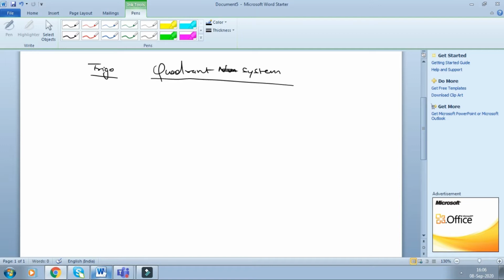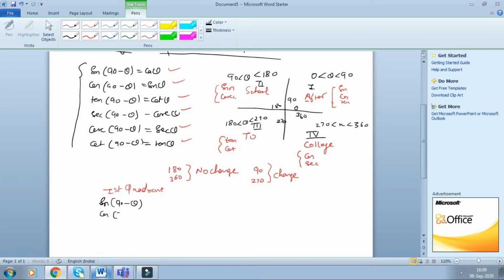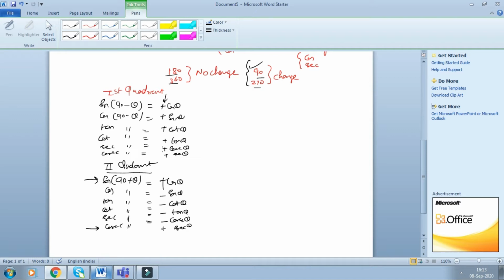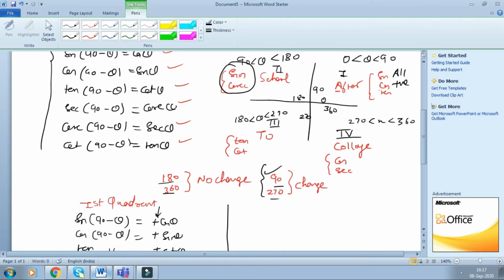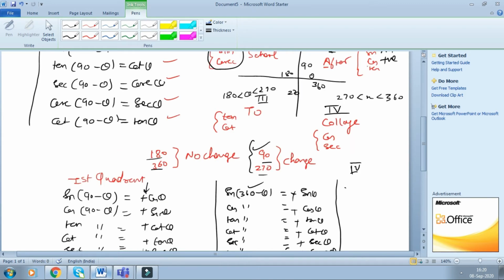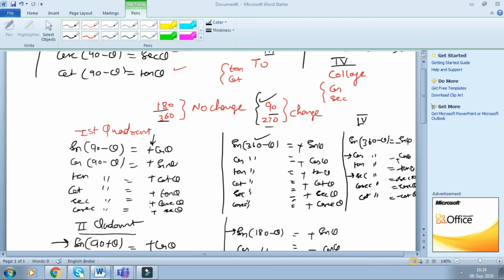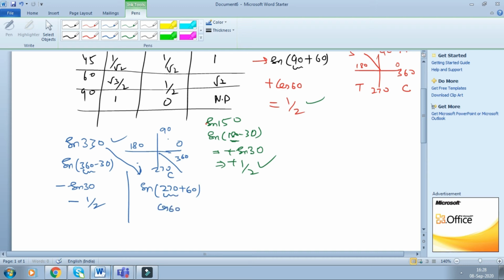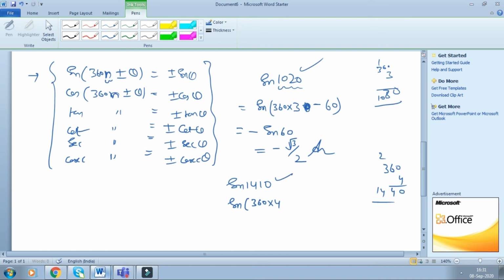5 Min What is quadrant System in Trigo?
5 Min What is quadrant System in Trigo? Leave your phobia of Maths Get connected With Dr. Pawan Whig and make your life easy What is the quadrant System in Trigo?..
00:00 - [ Content of first chapter ]
01:00 - [ Content of second chapter ]
02:00 - [ Content of third chapter ]
1) Futuristic Versions of Artificial Intelligence (AI)
2) Lecture Series Artificial Intelligence (AI)
3) Tricks for Maths and Science
4) Practical Machine Learning
5) UseFul Facts
6) How To Do Ph.D. In Three Years
7) Lecture Series :Digital Electronics
8) Lecture Series:Tanner Tool